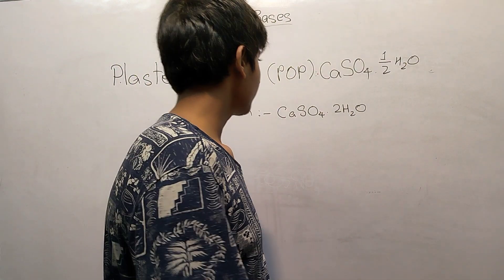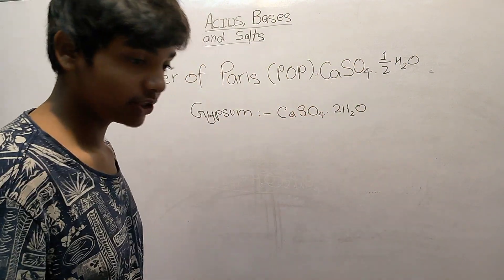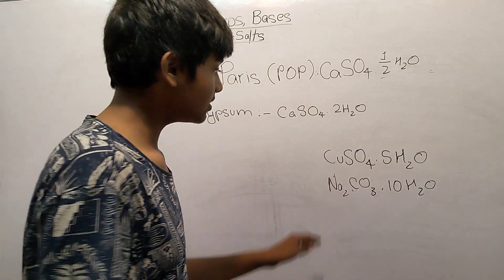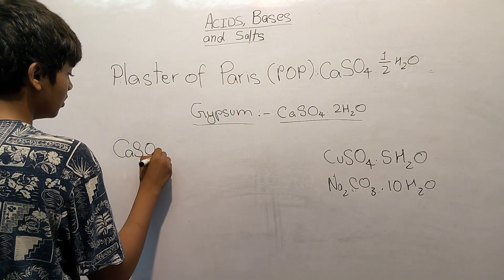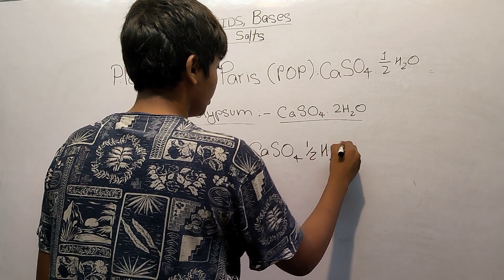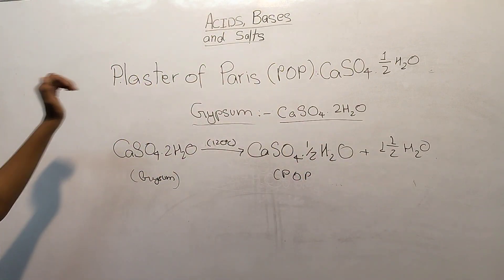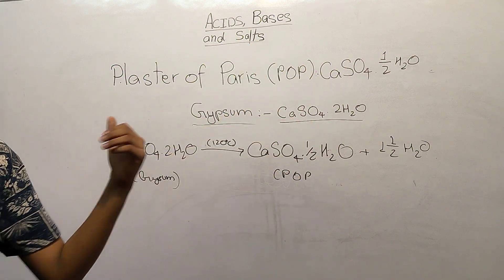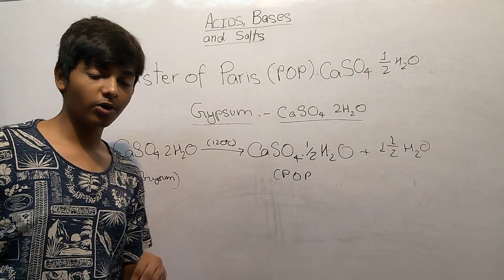Acids Bases and Salts Class 10 CBSE Part 6